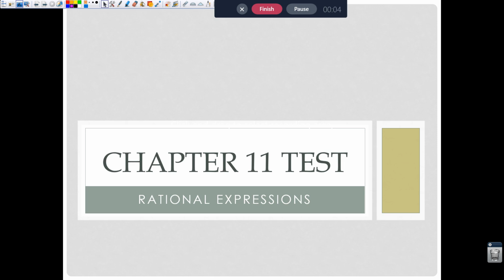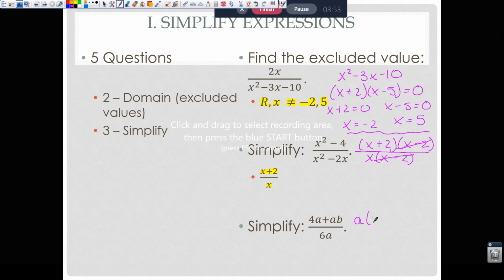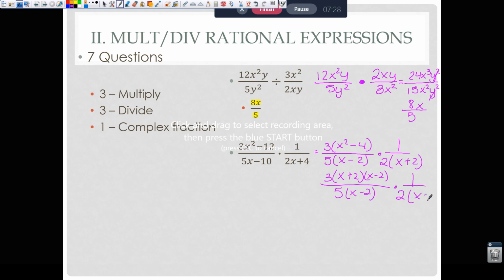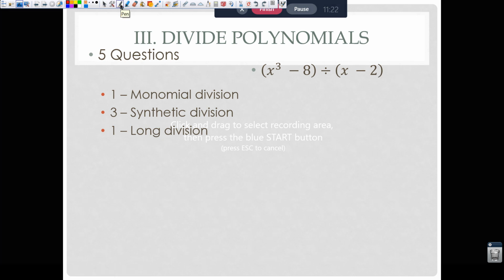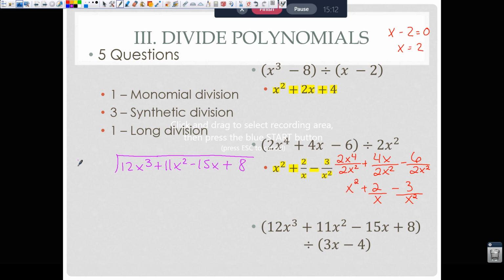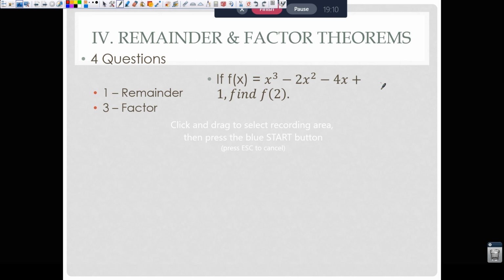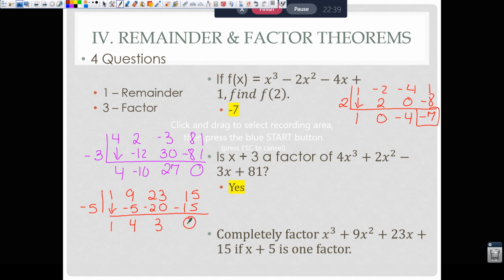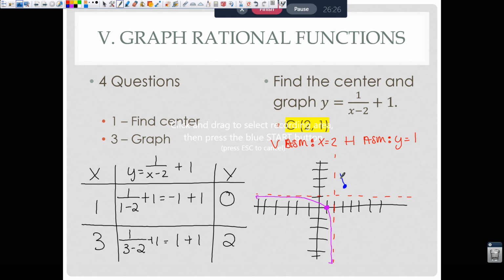Chapter 11 Rational Functions Test Review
Simplify Expressions; Multiply / Divide Rational Expressions; Divide Polynomials; Remainder & Factor Theorems; and Graphing Rational Functions.